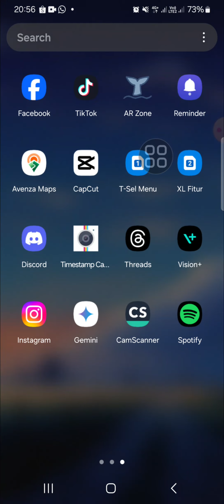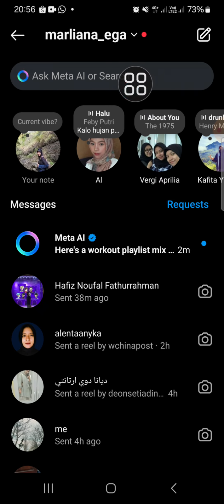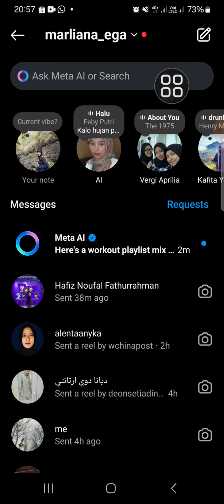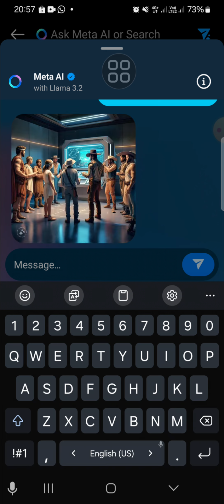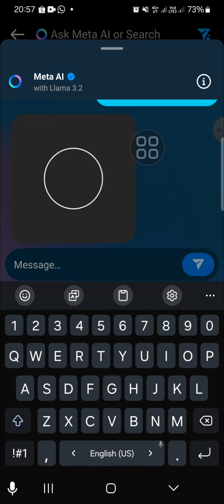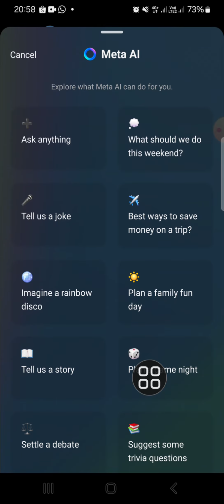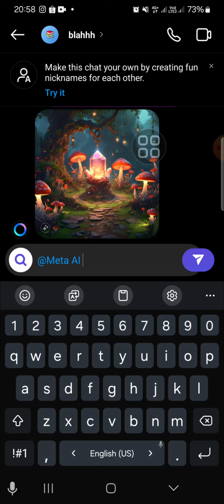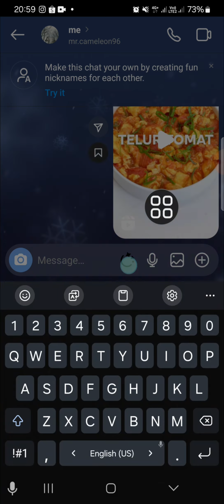Instagram AI Feature! How to Use Meta AI Feature on Instagram?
Explore the new Meta AI feature on Instagram! In this tutorial, we’ll walk you through how to use Instagram's powerful AI tools to enhance your posts, stories, and engagement. Learn how to take advantage of this feature to create smarter, more personalized content on your feed!